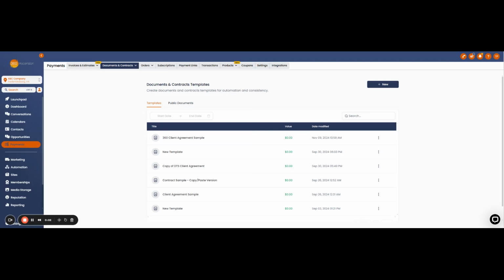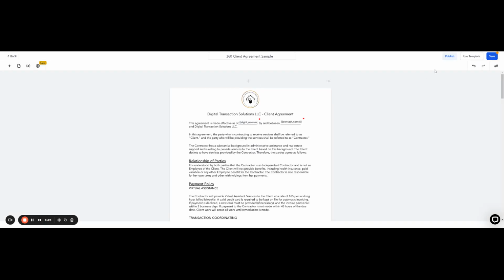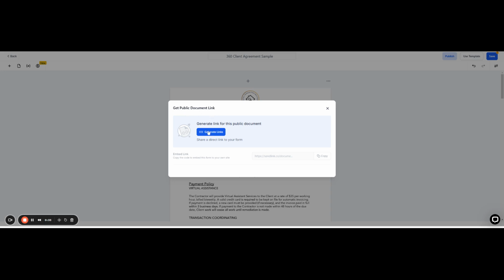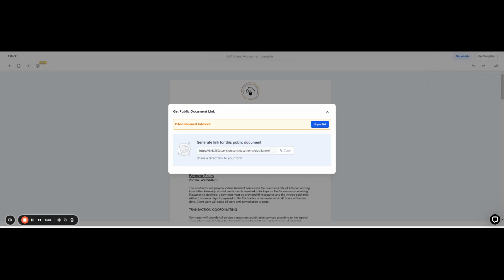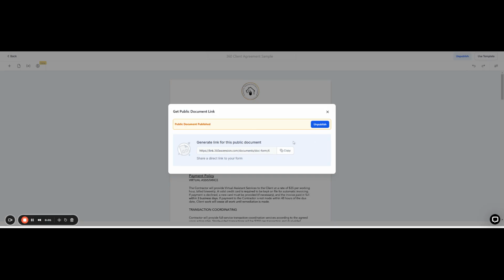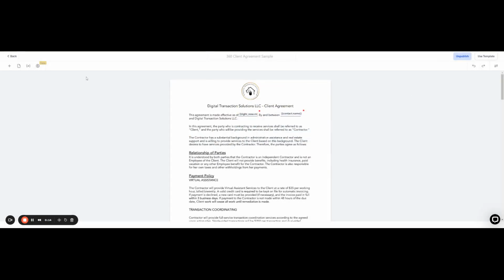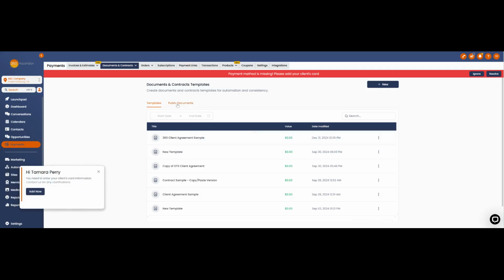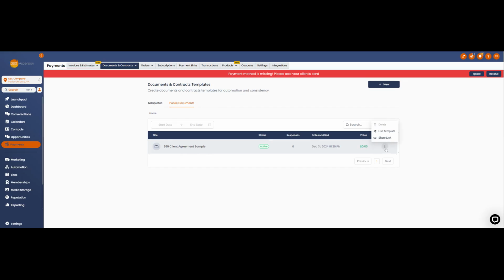Creating a Public Link for Documents/Contracts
360 Ascension is your all-in-one software solution designed to help entrepreneurs drive revenue and streamline business operations. 🚀

In this tutorial, we'll guide you through creating a public link for your documents and/or contracts to help you make the most out of 360 Ascension and take your business to the next level.